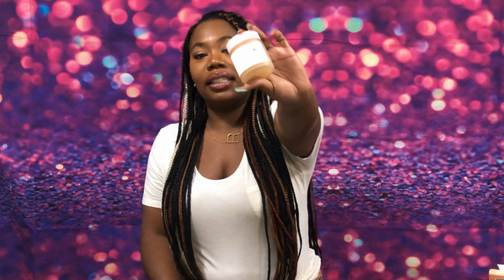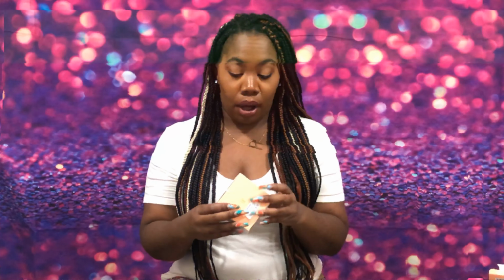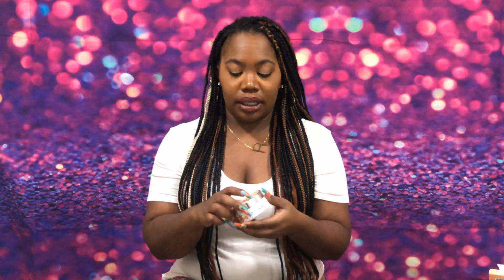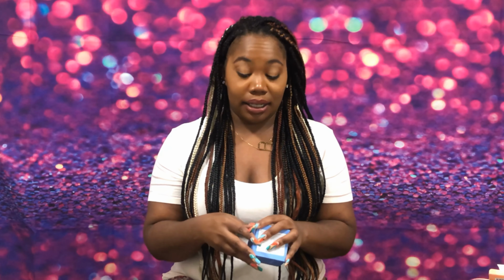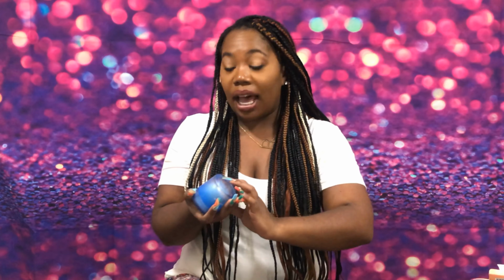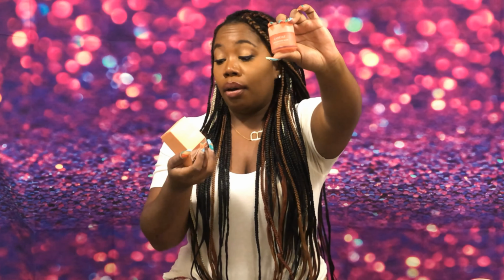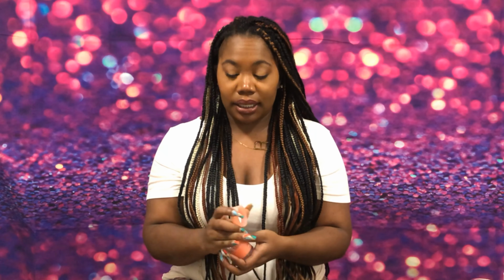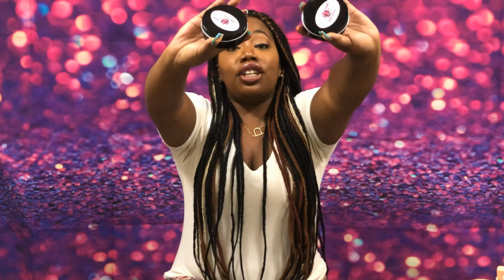Sapphire Sunday Episode 2: Technical Difficulties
Finally this video is ready. I've been struggling to get this video up since Sunday. This week to talk about Labor Day and the things I purchased over the weekend.